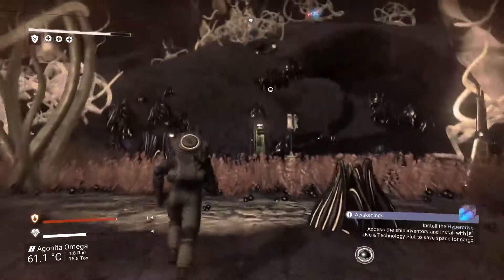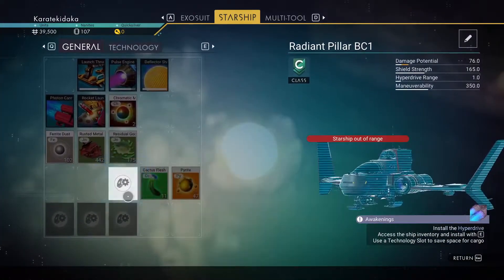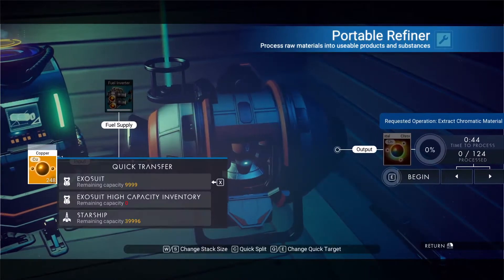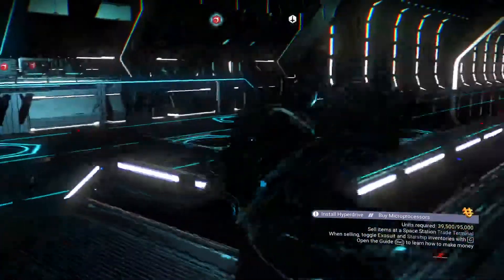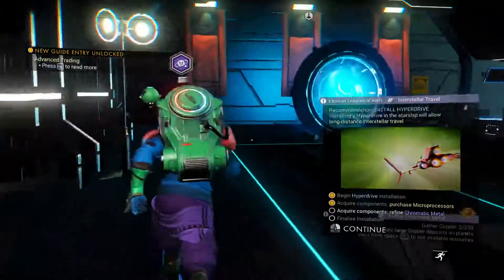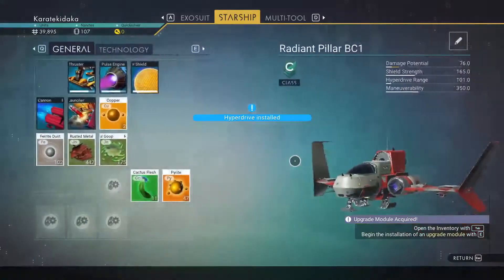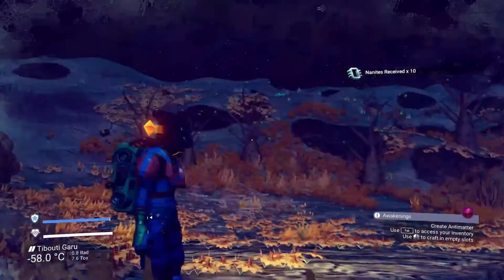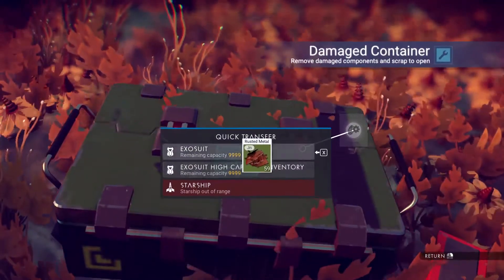A 'Haunted Terminal" and Anti-Matter | No Man's Sky | Part 5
Tristan finds a haunted terminal which tells him how to make anti matter